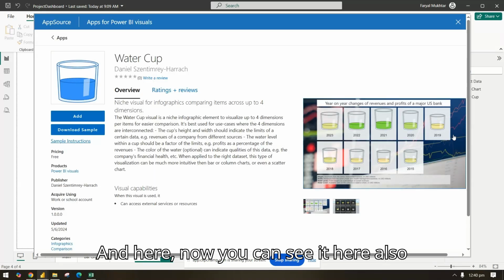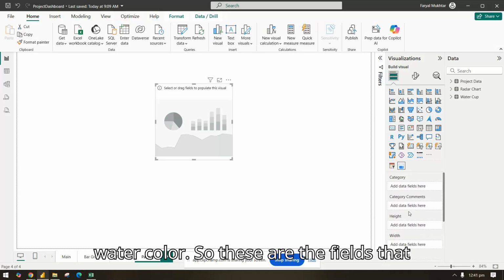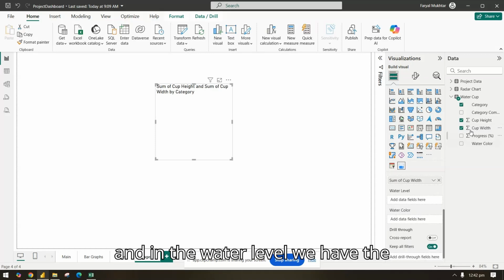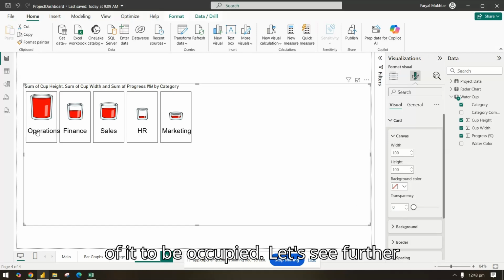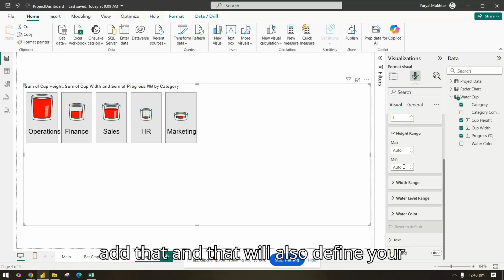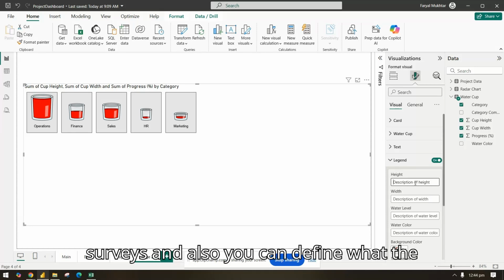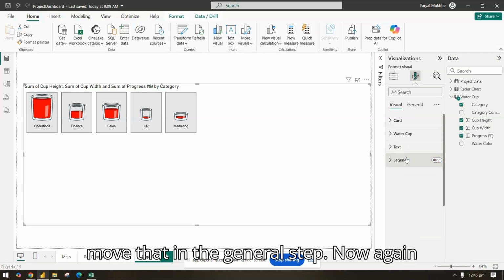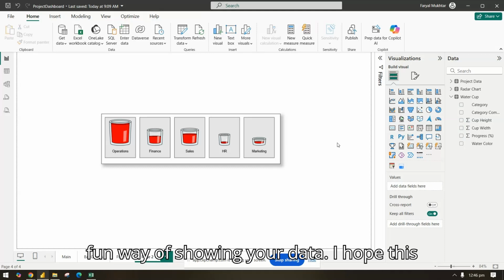How to Create a Water Cup Visual in Power BI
In this Power BI tutorial, I’ll show you how to create and customize the Water Cup Visual to track progress and performance in a fun and engaging way. You’ll learn how to adjust cup height, width, water level, and colors to represent different categories, making your dashboards more interactive and visually appealing. Perfect for KPIs, targets, and progress tracking!